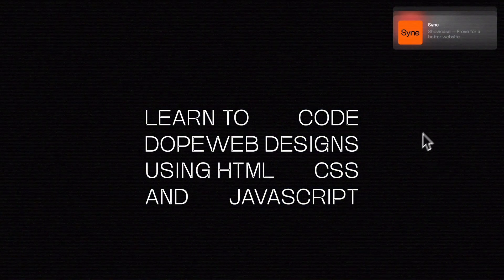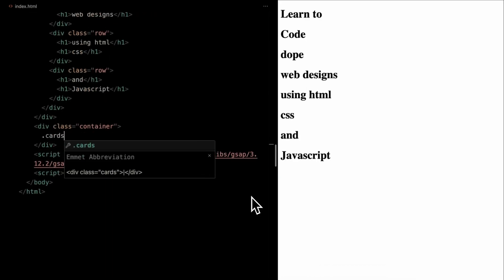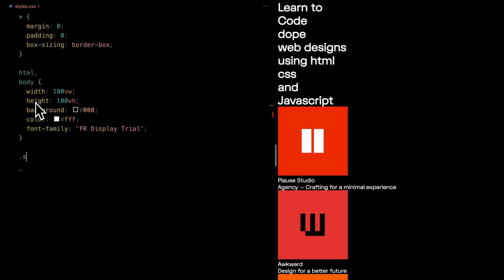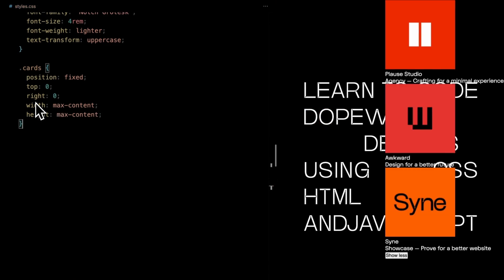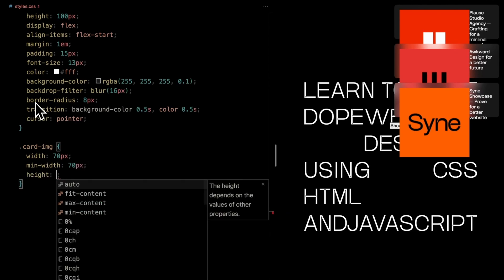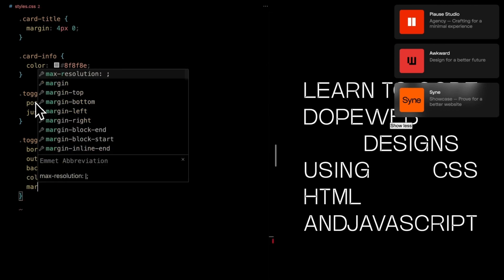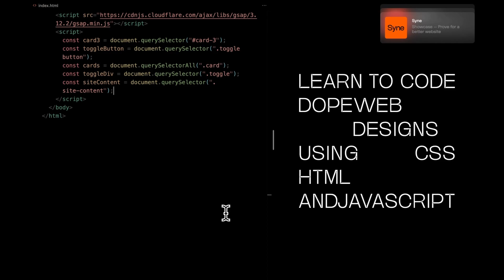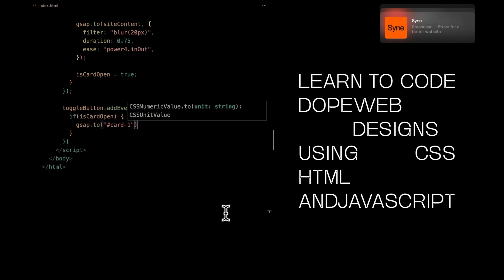Click, Reveal - The Easiest Greensock Animation Tutorial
Use HTML, CSS, and JavaScript with this straightforward tutorial to effortlessly add interactive features to your website!